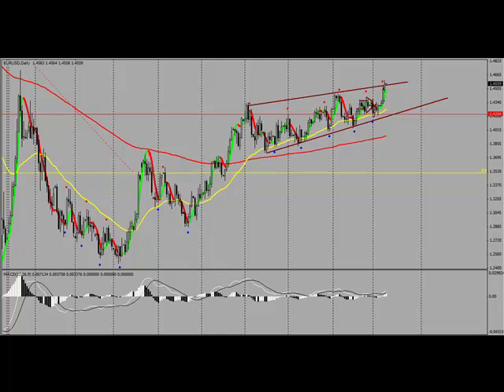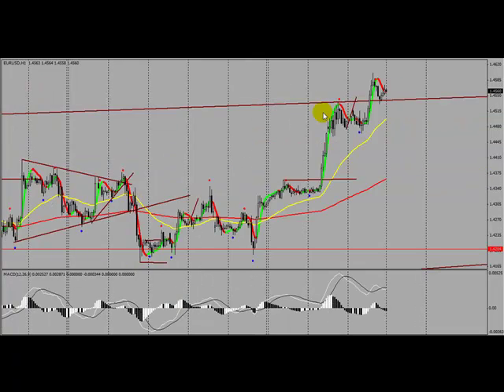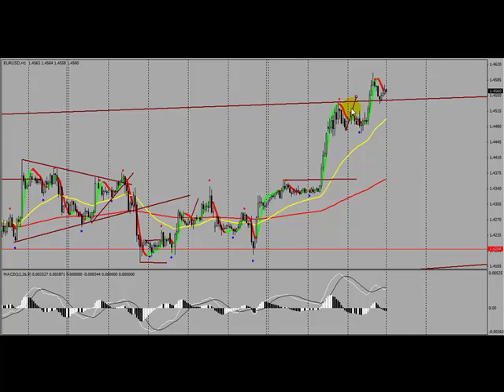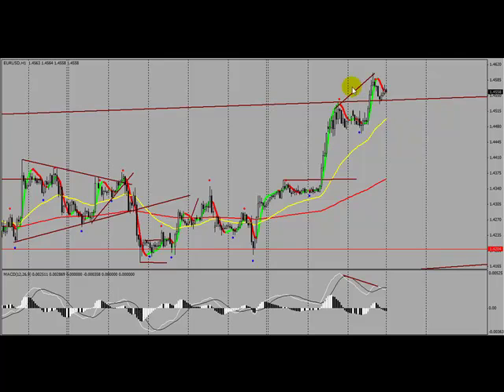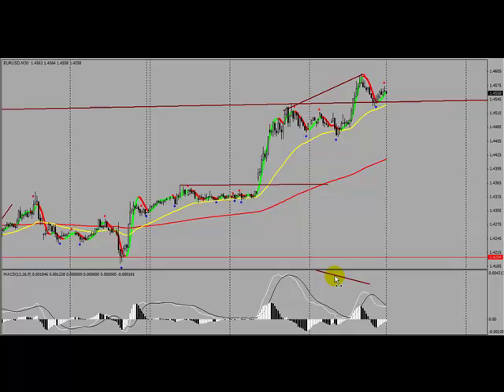Forex Forecast Video Analysis : EURUSD September 10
The EURUSD is still on top fo the channel it broke out of on the daily chart.  It was in that trading channel for months.